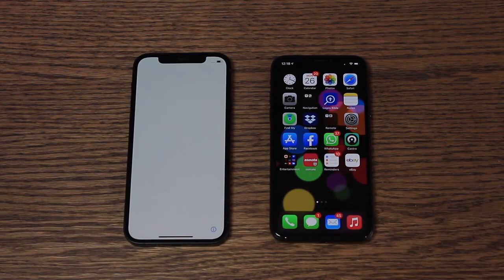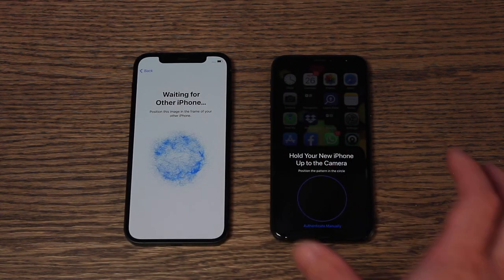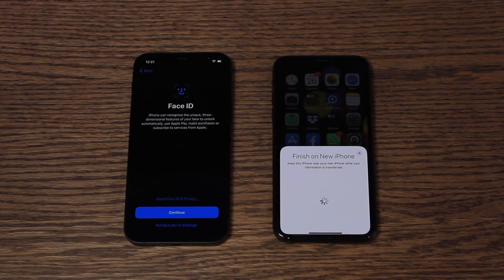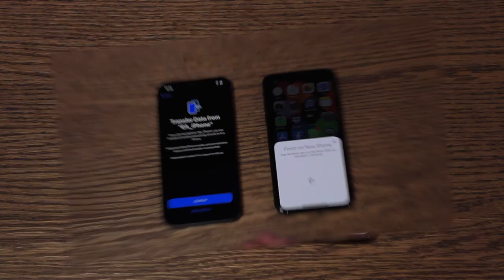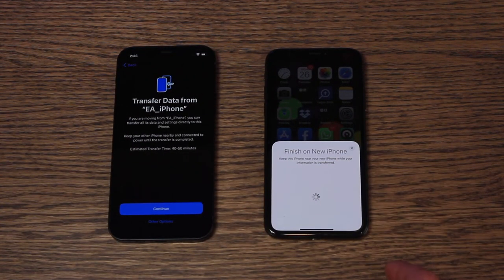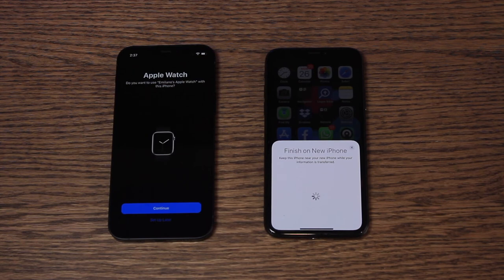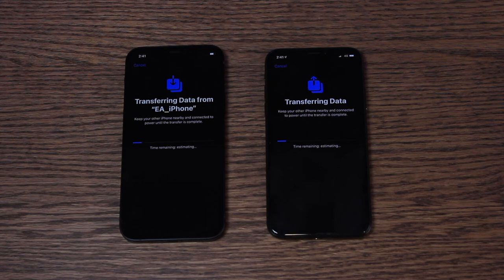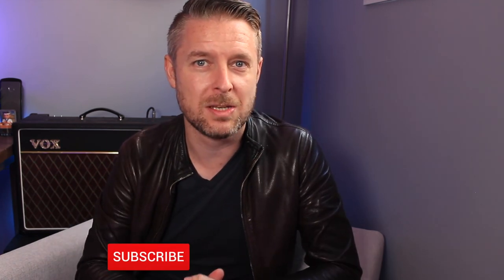Data Transfer iPhone to iPhone [Old to New - WITHOUT a Computer!]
Old to New iPhone - Transfer Data without a Computer, iTunes or iCloud
- We'll transfer data direct iPhone to iPhone